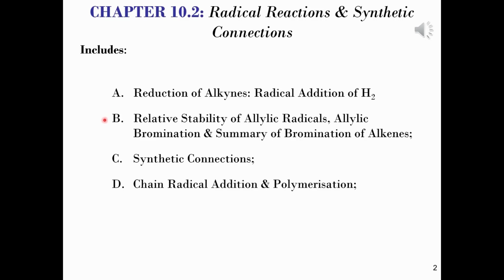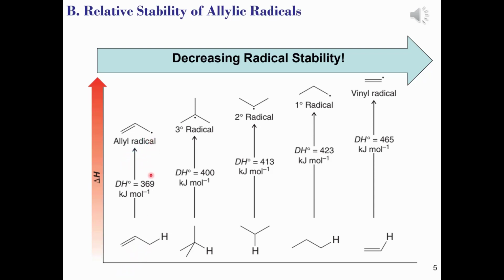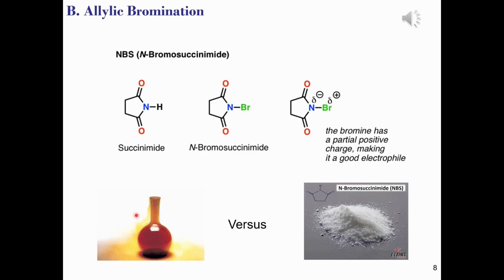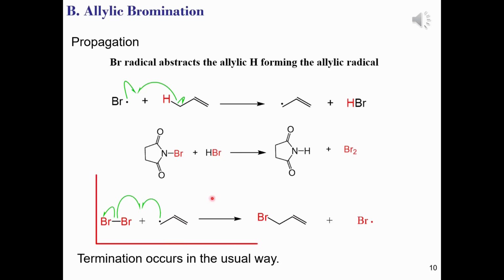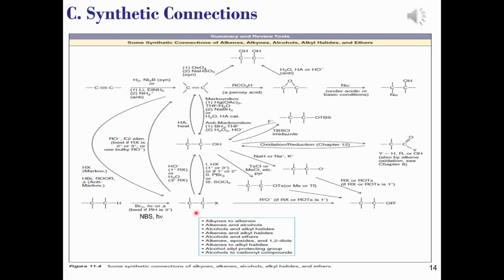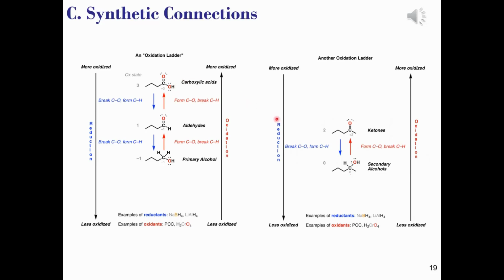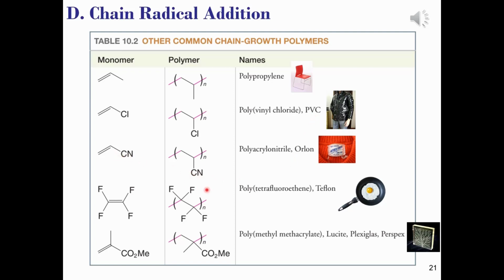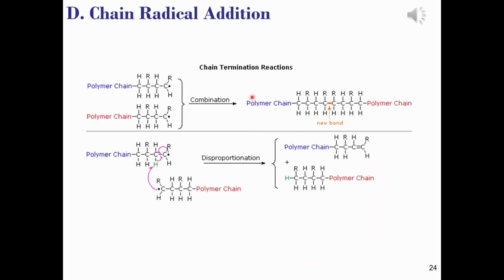Chapter 10.2: Radical Reactions & Synthetic Connections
Includes:
A. Reduction of Alkynes: Radical Addition of H2
B. Relative Stability of Allylic Radicals, Allylic Bromination & Summary of Bromination of Alkenes;
C. Synthetic Connections;
D. Chain Radical Addition & Polymerisation;

Please use the slide bar to navigate

Table of Contents:

00:00 - Introduction
00:32 - Outline
01:21 - A: Rdxn Alkynes - Slide 4
03:34 - B: Rad Stability - Slide 5
05:48 - B: Rad Stability - Slide 6
06:42 - B: Alylic Bromination - Slide 7
07:46 - B: Allylic Bromination - Slide 8 (NBS)
09:22 - B: NBS - Slide 9 (Regio & S/chem)
10:11 - B: NBS - Slide 10 (Regio & S/chem)
11:53 - B: NBS - Slide 11 (Regio & S/chem)
13:27 - B: O/View Alkene Bromination- Slide 12
14:38 - C: Syn Connections - Slide 14
15:58 - C: Syn Connections - Slide 15
16:34 - C: Syn Connections - Slide 16
16:44 - C: Syn Connections - Slide 17
17:13 - C: Syn Connections - Slide 18
17:23 - C: Syn Connections - Slide 19
19:17 - D: Chain Radical Addition - Slide 20
20:29 - D: Chain Radical Addition - Slide 21
22:31 - D: Chain Radical Addition - Slide 22
23:26 - D: Chain Radical Addition - Slide 23
24:53 - D: Chain Radical Addition - Slide 24